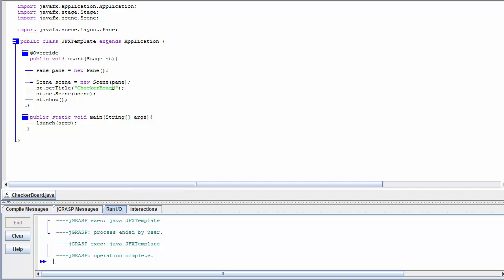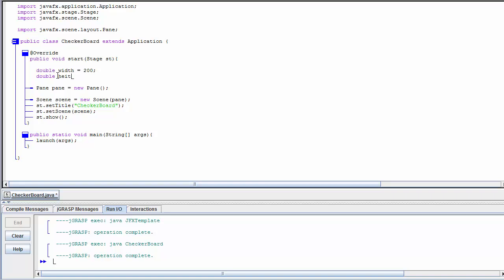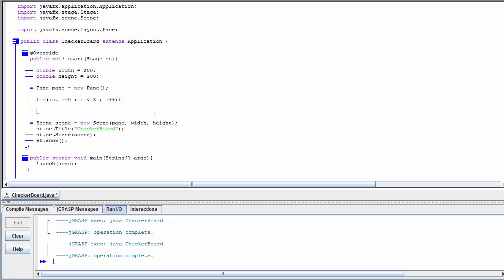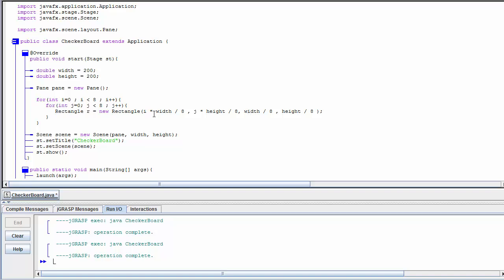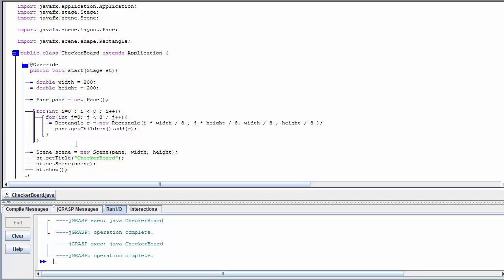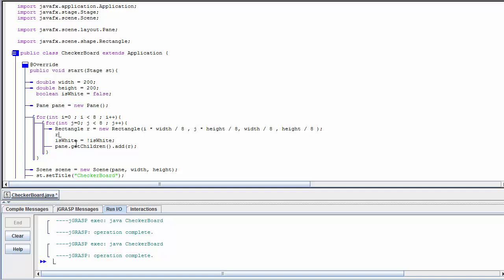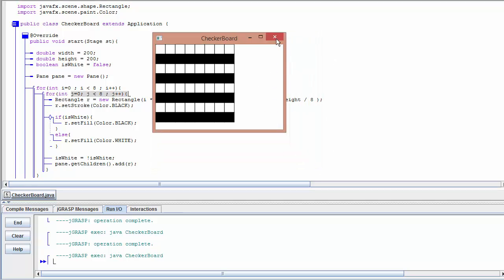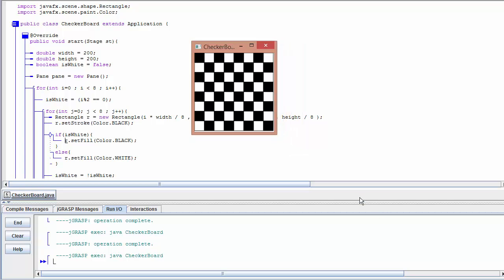Intro to OOP - M06 - A02 - CheckerBoard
We draw a 8 by 8 checkerboard in a pane, the hard way.